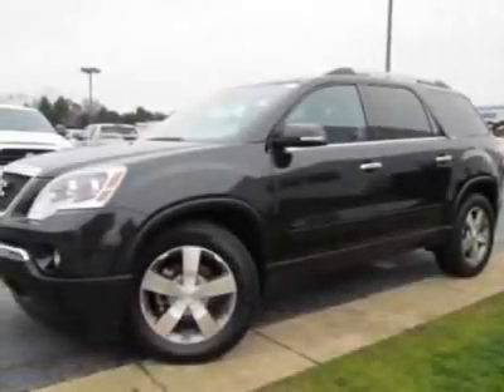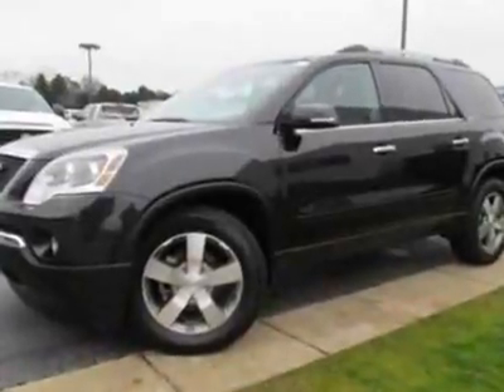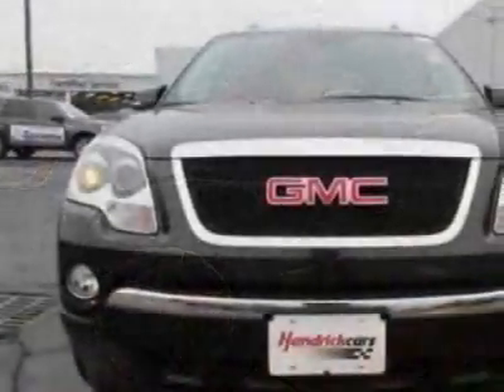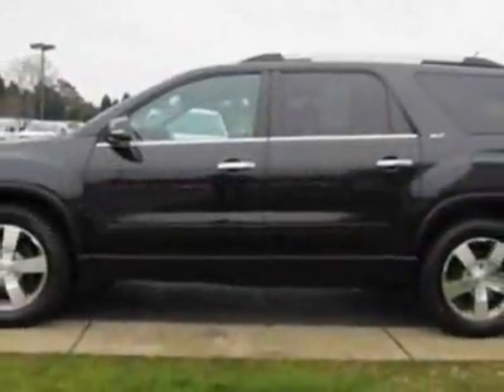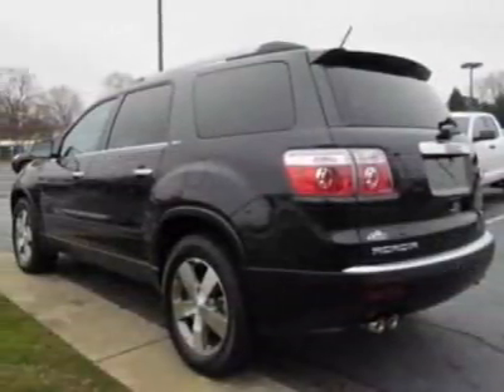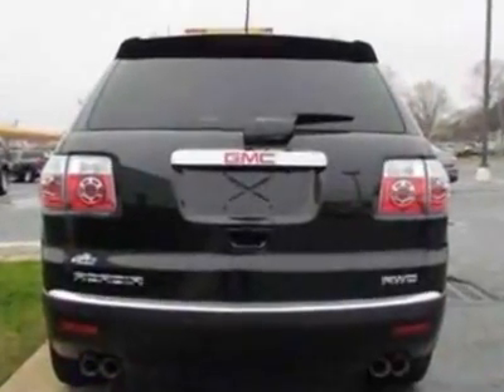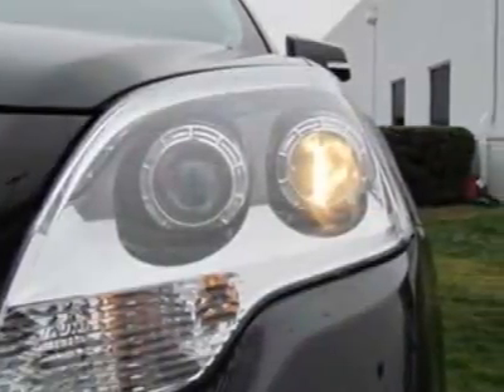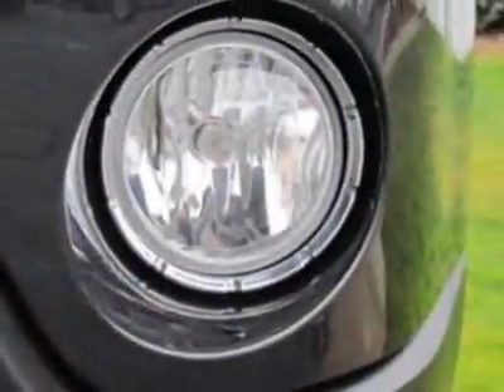2011 GMC Acadia SLT SUV - Charlotte, NC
City Chevrolet - Charlotte, NC, Charlotte, NC - ***LEATHER!!! SATELLITE RADIO!!!*** GMC Acadia SLT